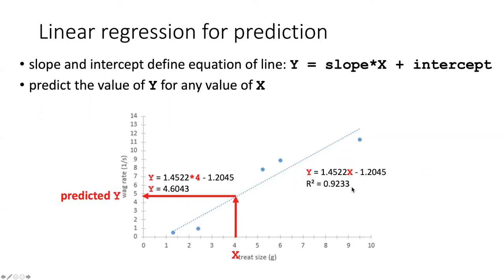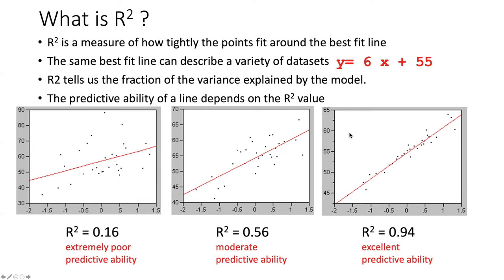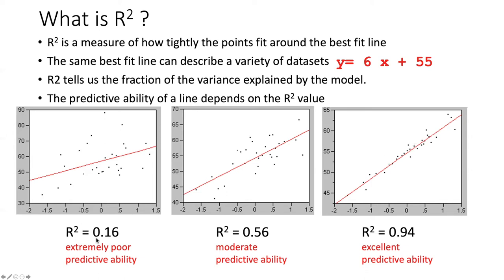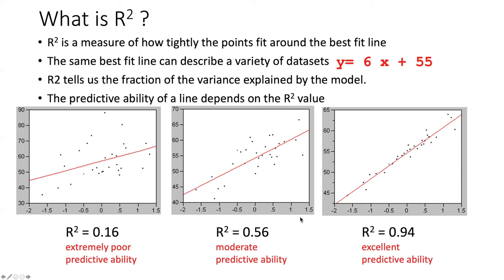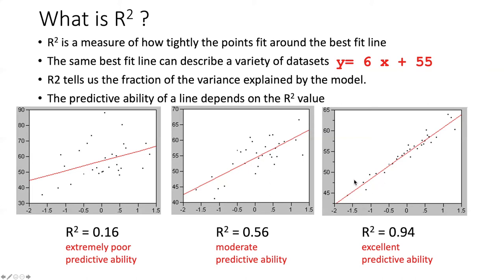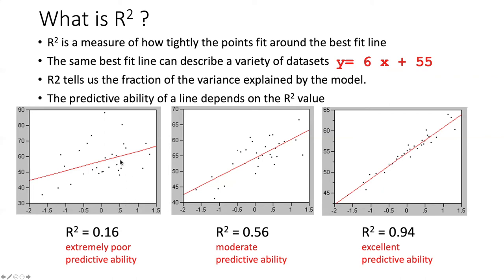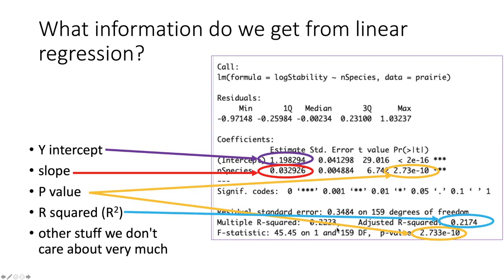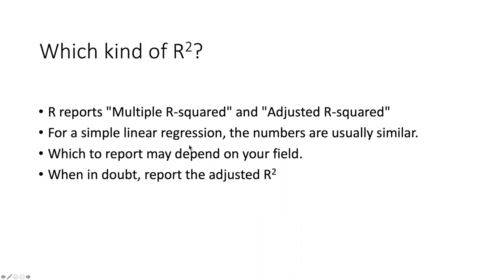028e R-squared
Intro to stats with R - R-squared